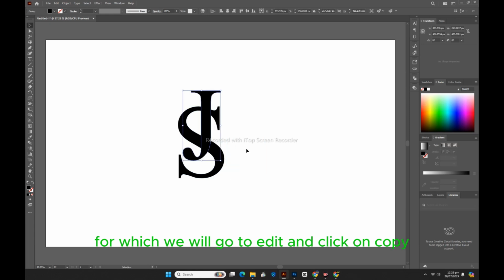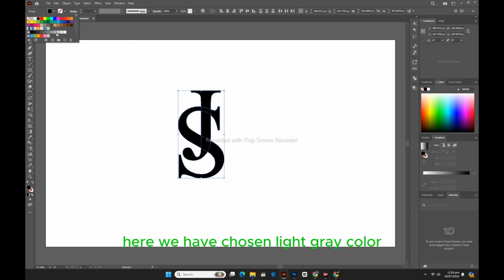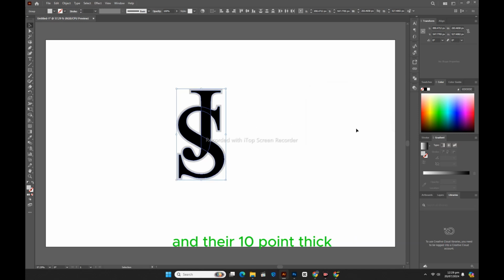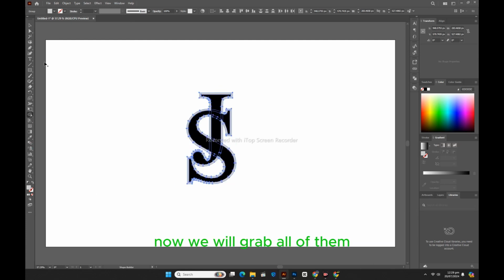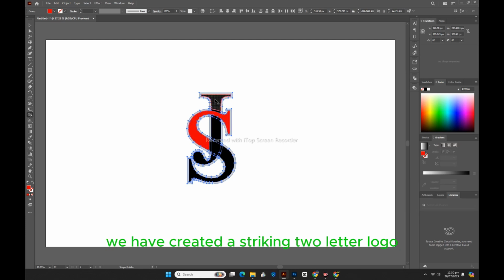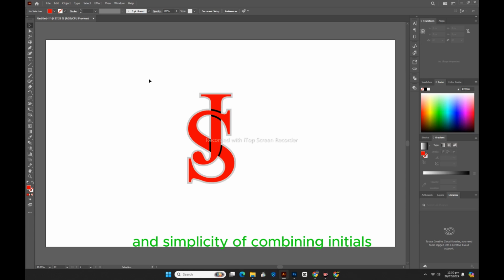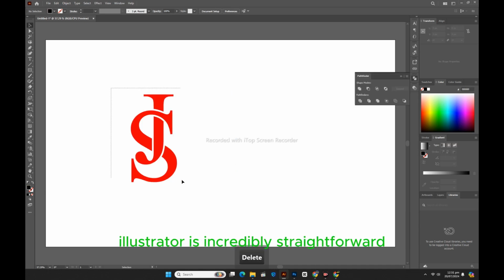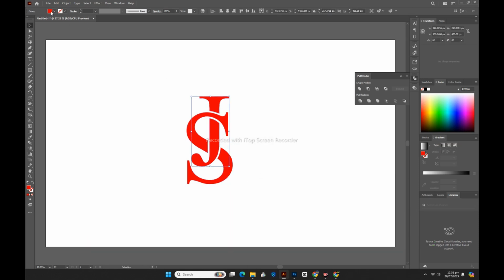Mastering How to Create Initials Logo Design - HLGRAPHICS / Two Letter Logo - js logo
Welcome to HL Graphics! I'm Humaira Laique, and in today's tutorial, we'll be mastering the art of creating initials logo design in Adobe Illustrator. We'll be focusing on a two-letter logo, specifically using the initials 'J' and 'S'. I'll walk you through each step of the design process, and then we'll move to Photoshop to present our logo using various stunning mockups. Whether you're a beginner or looking to refine your skills, this tutorial is perfect for enhancing your logo design techniques. Let's get started!

Mastering How to Create Initials Logo Design
Two Letter Logo
js logo
ab logo
how to create clipping mask in illustrator
logo design
clipping mask in illustrator
fundamentals of graphic design
t shirt graphic design
word logo design photoshop

How to use  Mockups;